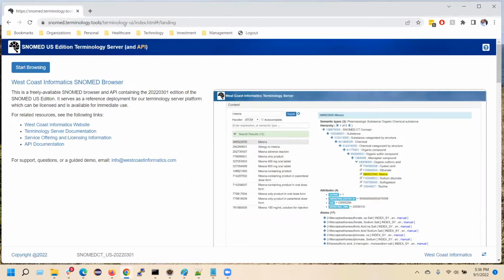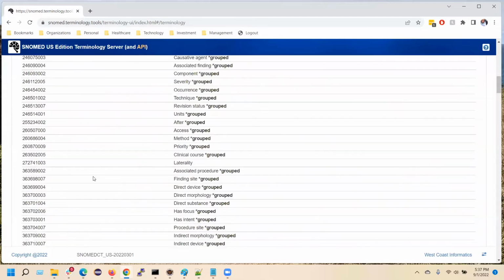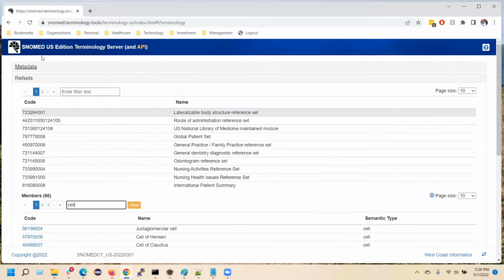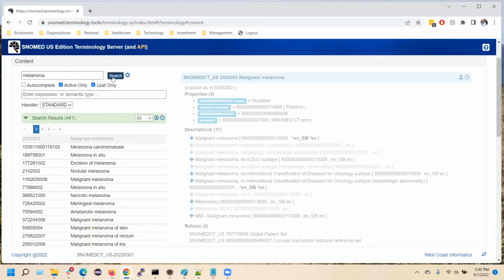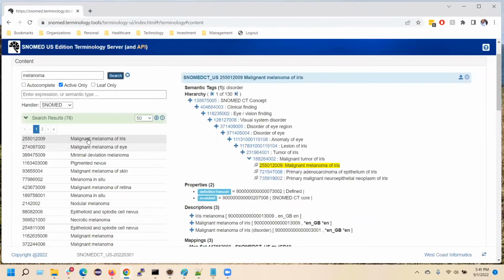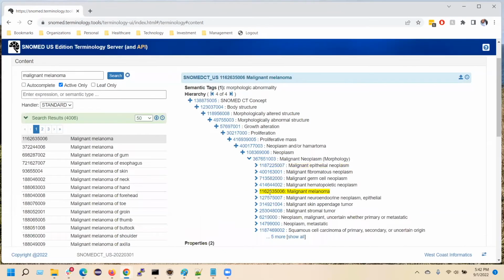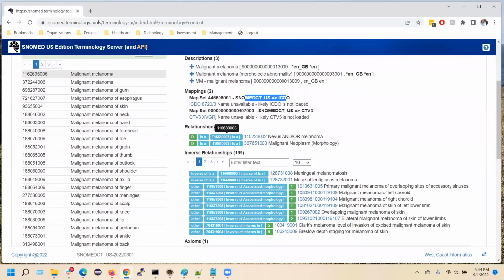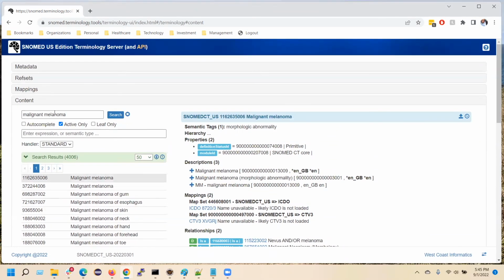WCI Terminology Server - snomed.terminology.tools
Demonstration of the reference implementation of West Coast Informatics' terminology server/browser environment deployed to snomed.terminology.tools.